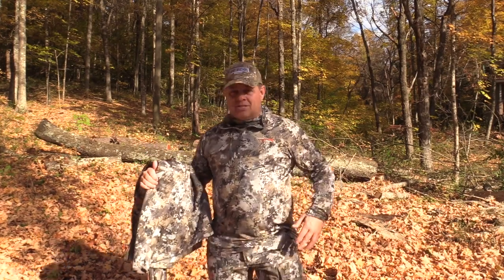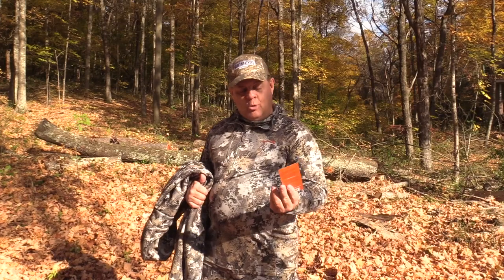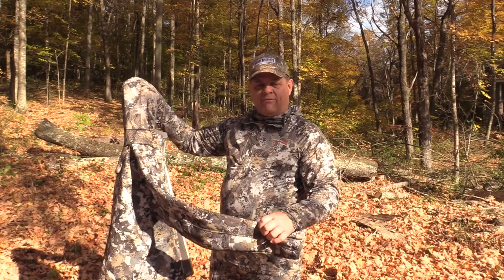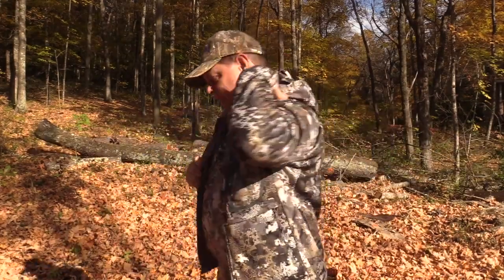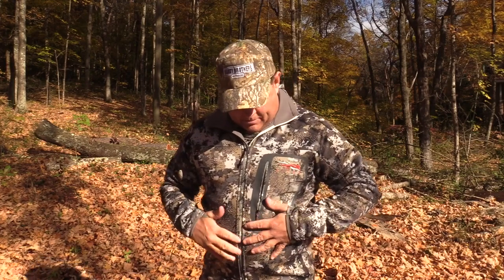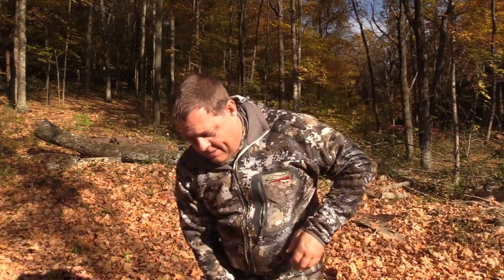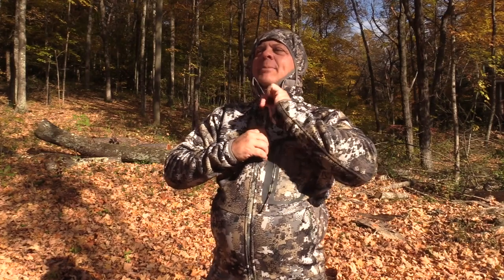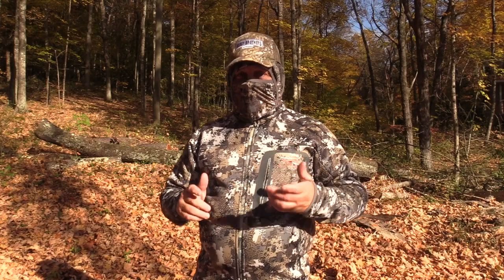REVIEW SITKA Gear Equinox Hoody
Review of the SITKA Gear Equinox Hoody

SITKA Gear Equinox Hoody on Amazon

If this review was helpful to you, you can purchase this product using our Amazon affiliate link above and we will receive a small commission at no added cost to you.

About this product:
100% Polyester
Made in the USA or Imported
Polyester lining
Zipper closure
EQUINOX HOODY – Available in sizes small, medium, large, x-large, 2x-large, and 3x-large. (Available Color: Elevate II)
HUNTING WORKHORSE – Features ultra-quiet polyester knit face maintains durability while resisting rain and dew, and the high-loft Berber fleece lining provides core warmth in the stand and blind.
COMFORT AND CONCEALMENT – An integrated face mask for concealment in close encounters paired with a high-visibility hood offering weather protection and great peripheral vision for a go-to piece you can wear all season long.
SITKA Gear – We pride ourselves on providing the highest quality apparel that ensures you’re prepared to tackle any obstacle, in any element, under any condition.